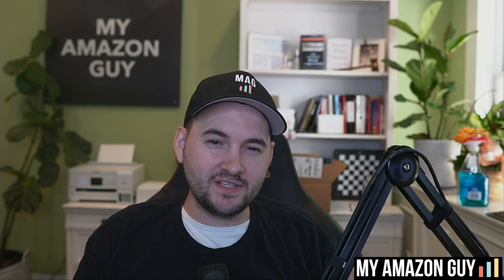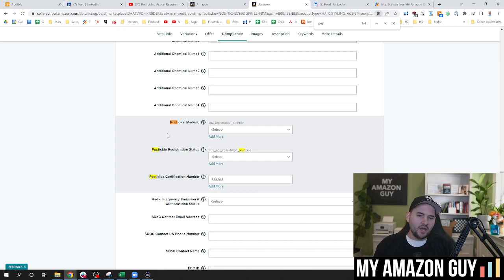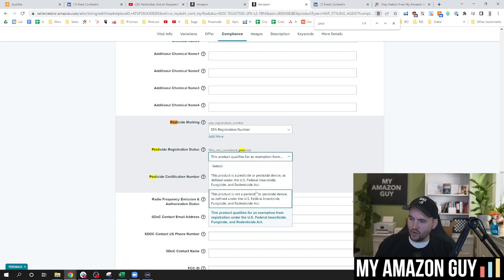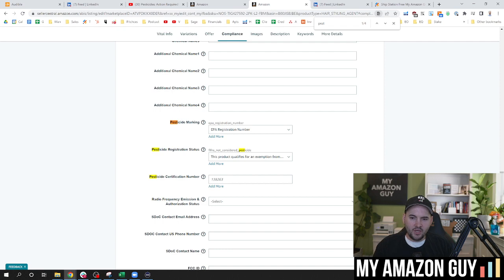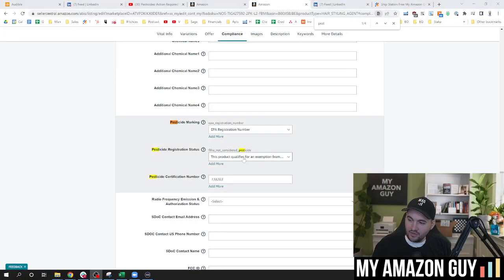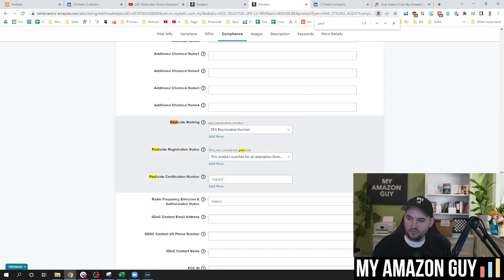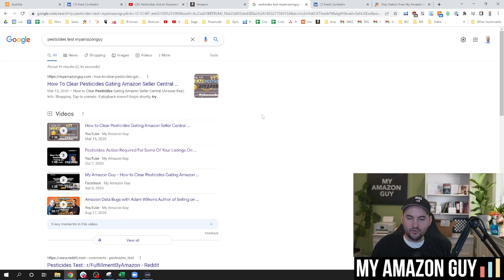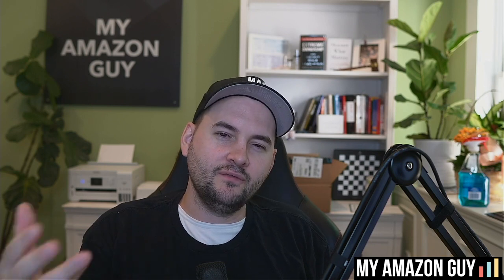How to Remove Pesticides Errors on Amazon FBA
00:00 Remove Pesticides Errors on Amazon FBA
00:35 How to quickly fix anything that's related to pesticide
01:45 Understanding what makes a pesticide
02:52 Online resources

Podcast.MyAmazonGuy.com
YouTube.com/MyAmazonGuy